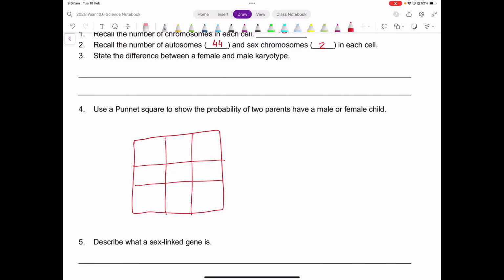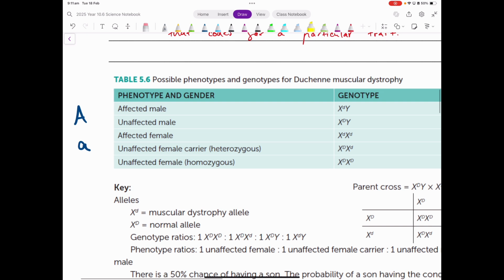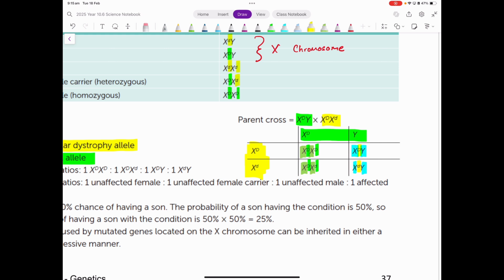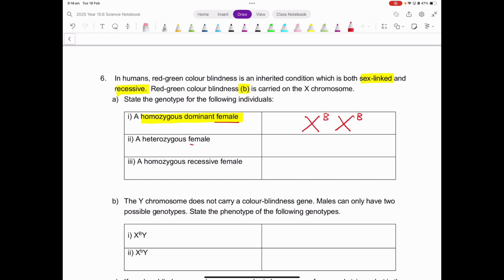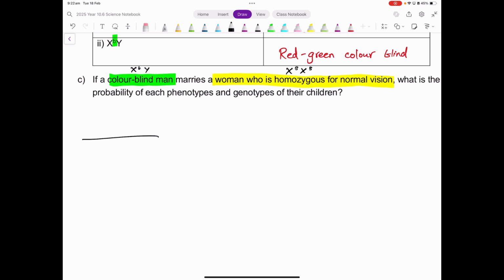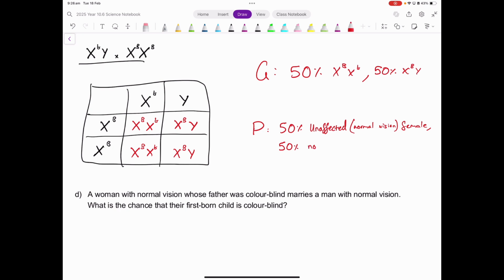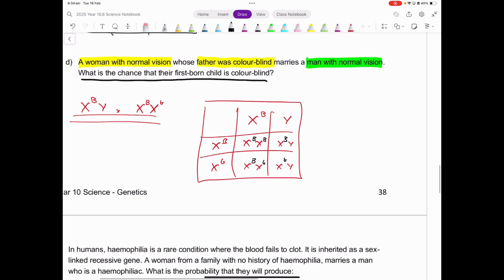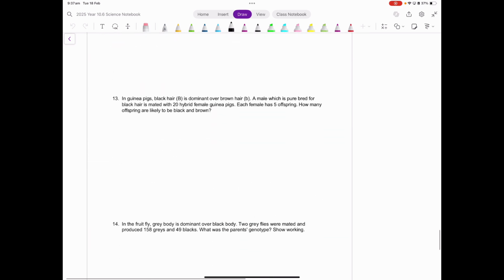Sex Linked Traits